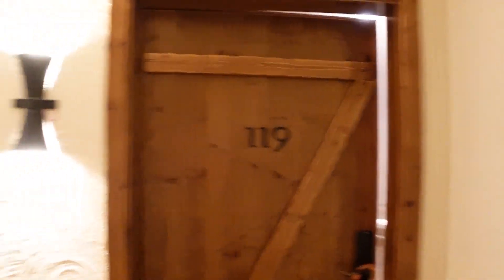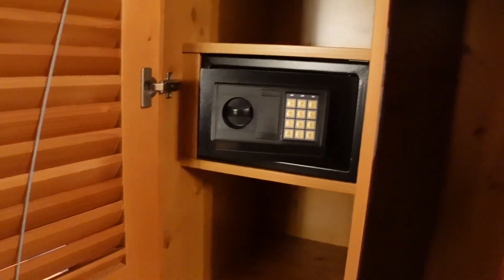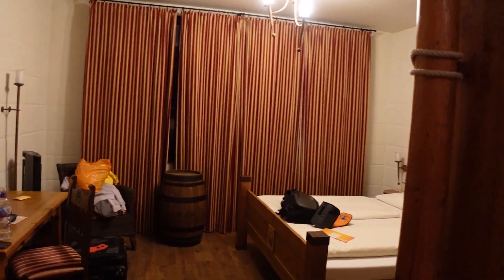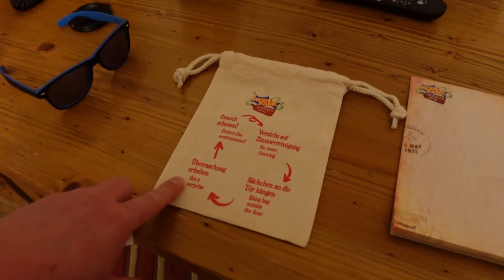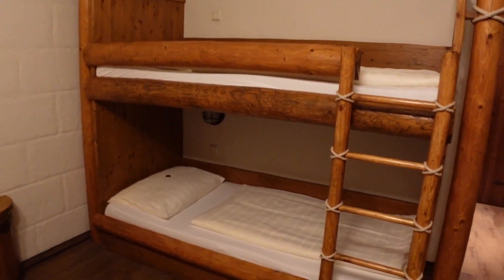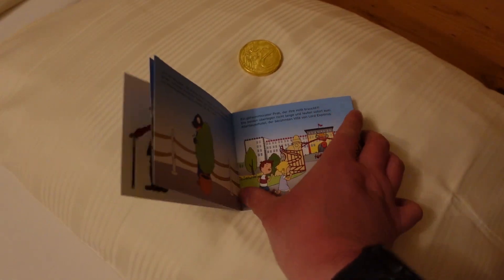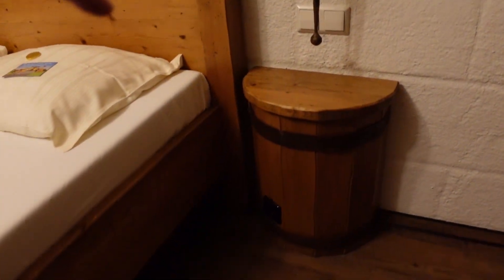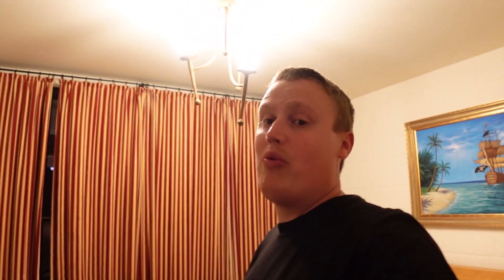Abenteuer Hotel / Adventure Hotel 🏴‍☠️ Pirate Room Tour ☠️ (Heide Park) 🗝️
Ahoy me hearties, welcome back to another room tour here on the World of Coasters. Today we're at the Heide Park's onsite hotel the Abenteuer Hotel known as the Adventure Hotel in English. Join us as we show you what to expect in a basic Pirate room from beds to sockets & amenities. If you have any questions regarding this room tour be sure to leave it in the comments and we will get back to you ASAP.
If you enjoy the video Be sure to leave a Like & don't forget to Subscribe with the Bell Icon to not miss out on any of our future Theme park & Coaster Uploads!